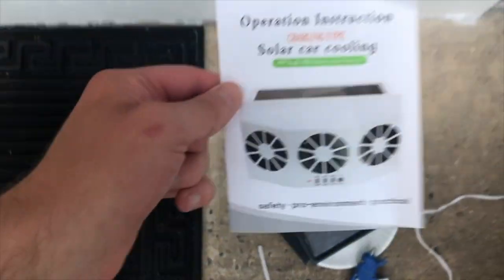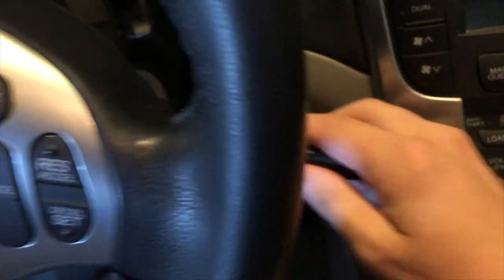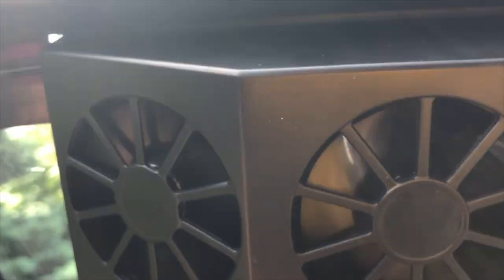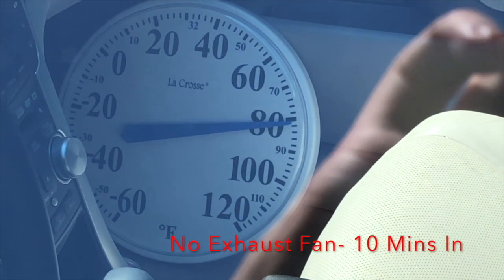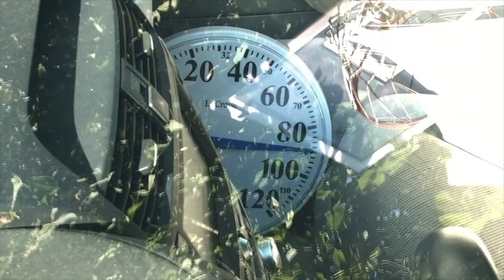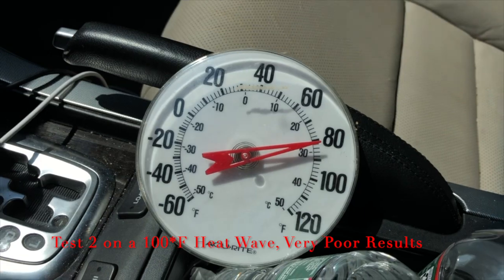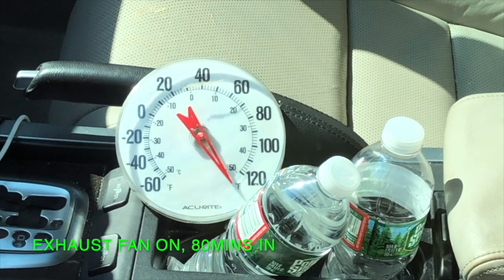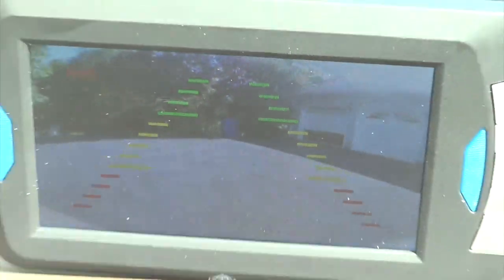Solar Car Exhaust Fan, Portable Back up Camera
Solar Car Exhaust Fan, Portable Back up Camera 1